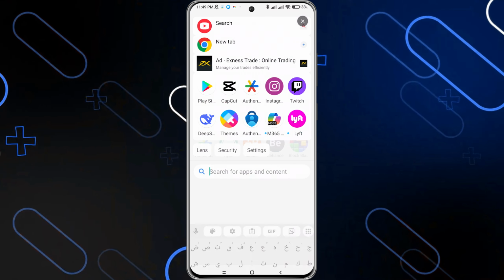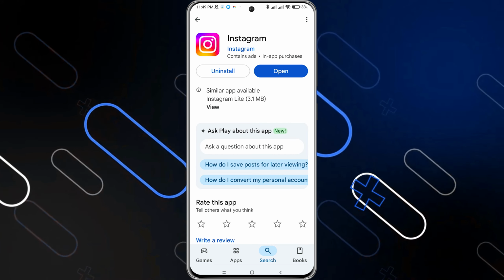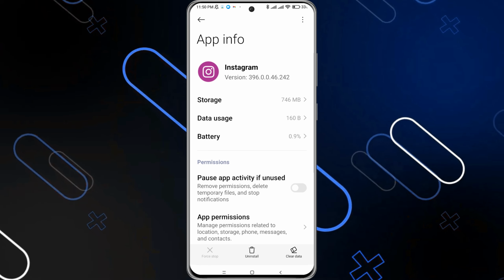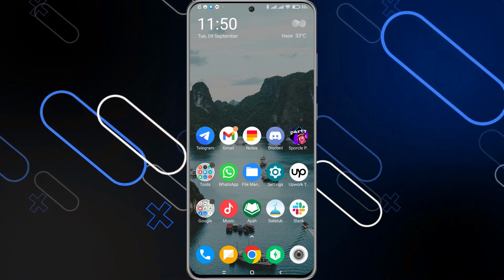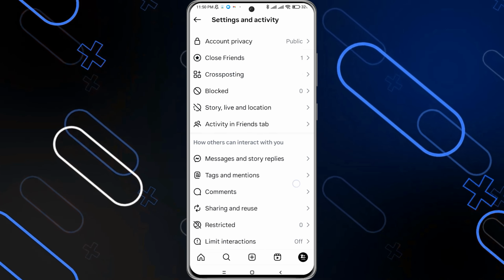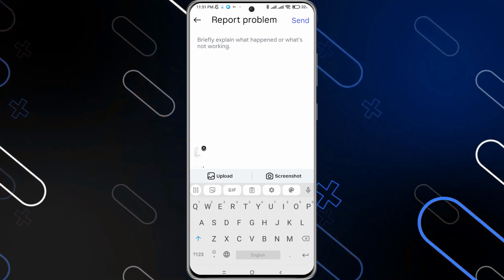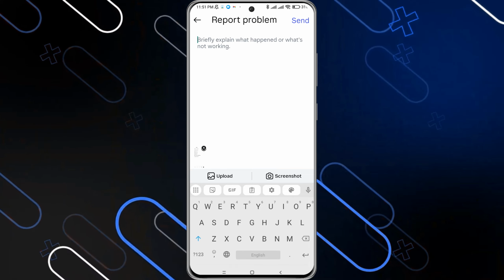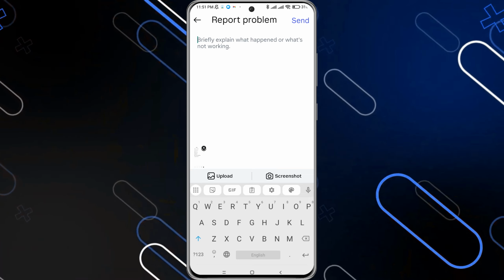How To Fix Instagram Live Option Not Showing (Best Method)